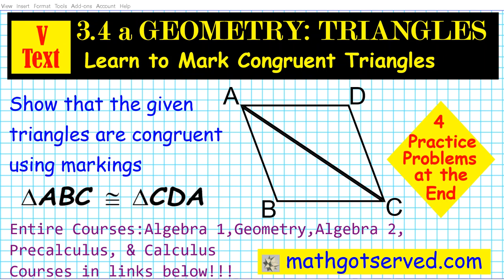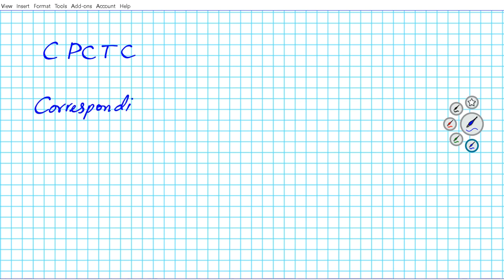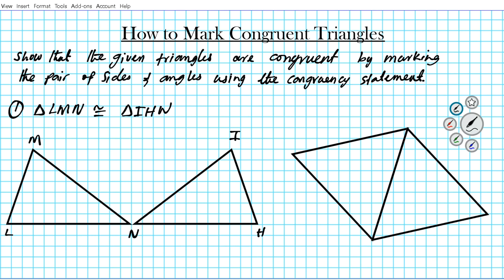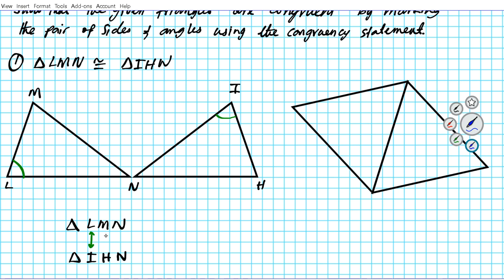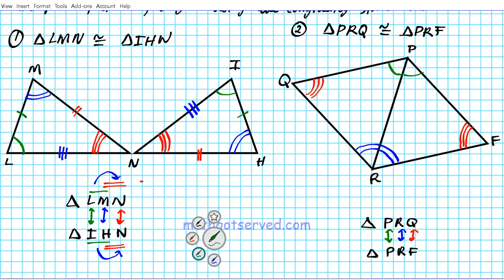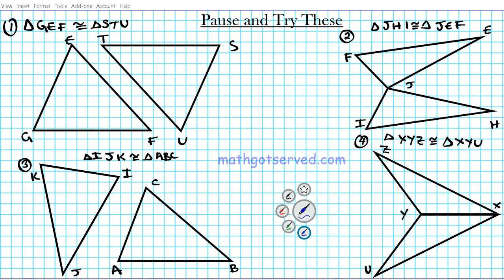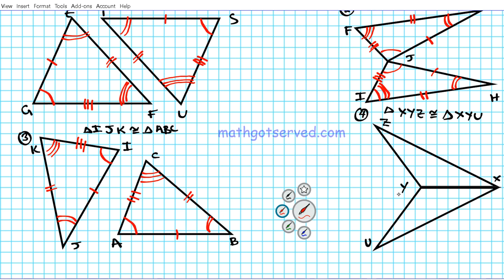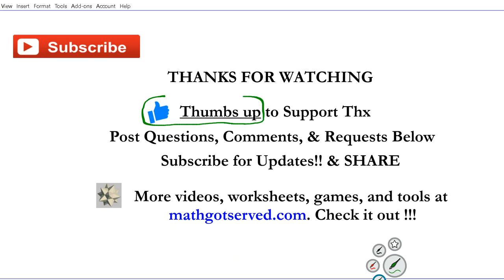3.4 a Geometry Mark Angle Sides Congruent Triangles Mathgotserved Teachers Home School Kuta